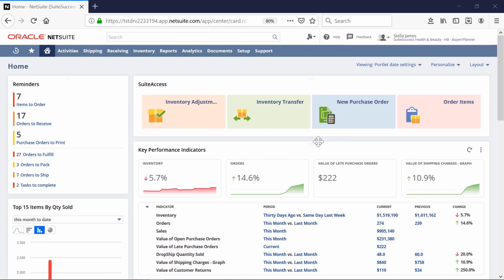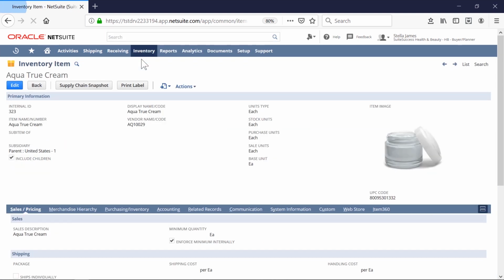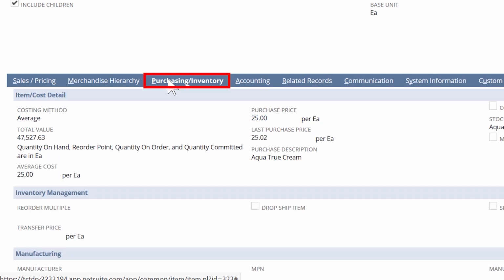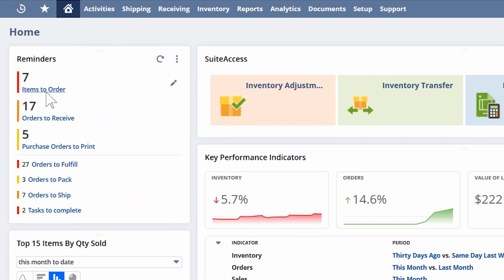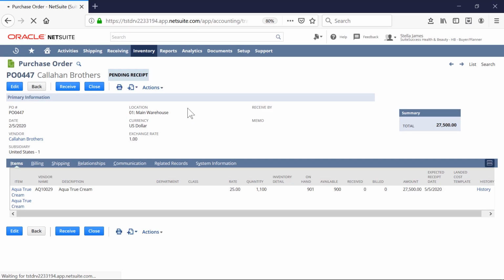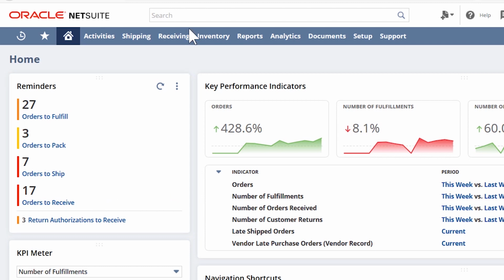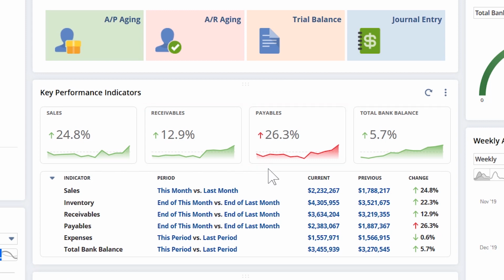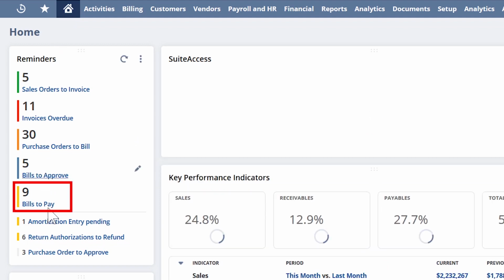NetSuite SuiteSuccess for Health and Beauty: Item Procurement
In this video, we demonstrate NetSuite’s  procure to pay process for both buyers and account payable personnel to efficiently manage inventory levels and pay vendor bills on time.